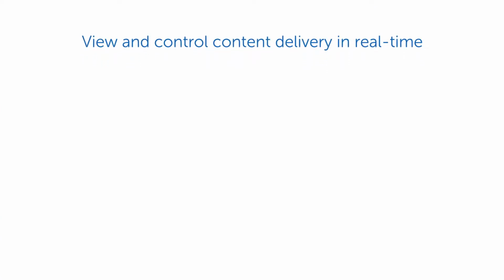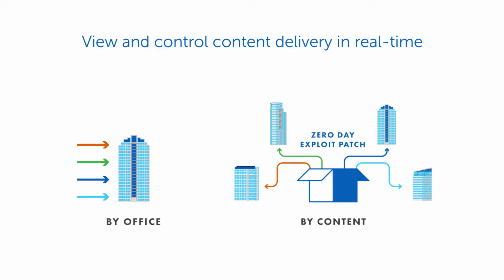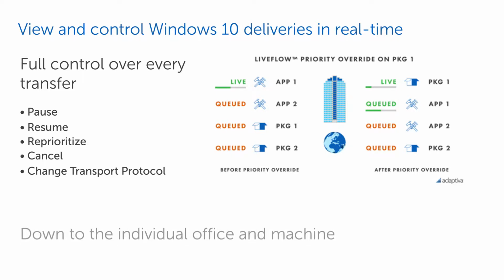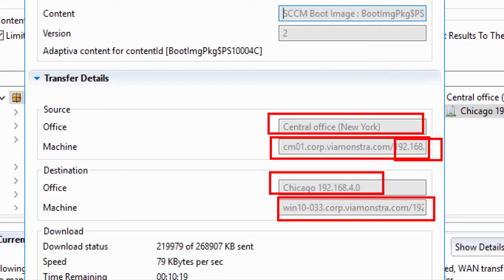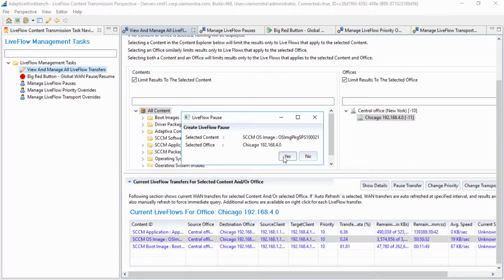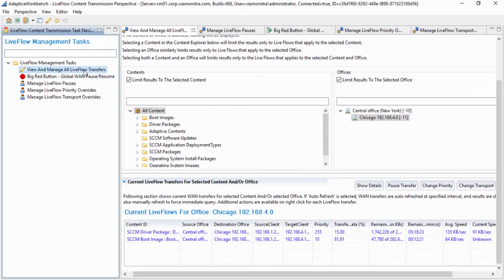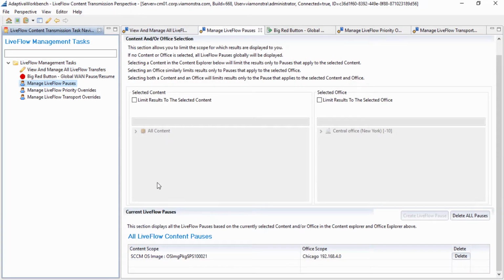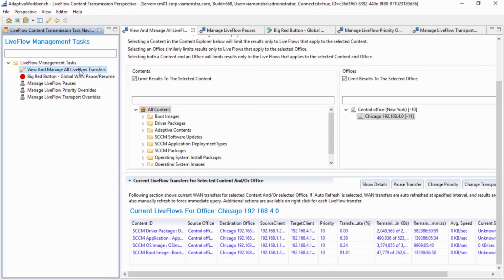LiveFlow Displays and Controls ConfigMgr Transfers in Real Time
Learn how Adaptiva OneSite with LiveFlow gives you complete visibility into all ConfigMgr WAN transfers in real time, and then lets you fully control them. Pause, resume, and even reprioritize content transfers on the fly—with immediate effect.